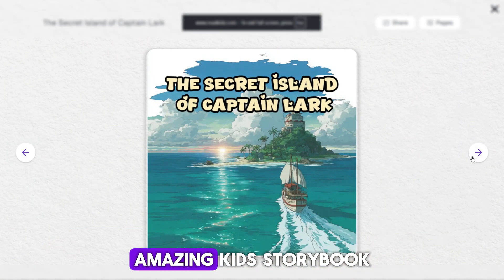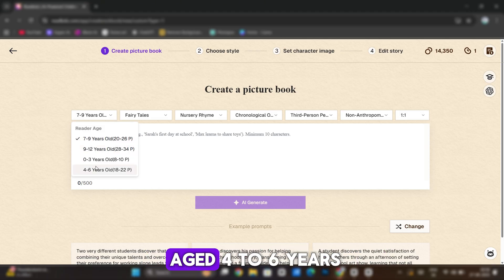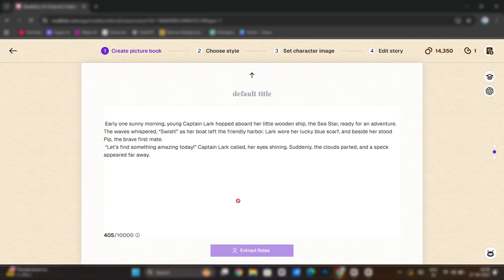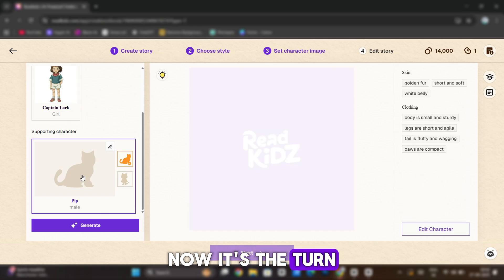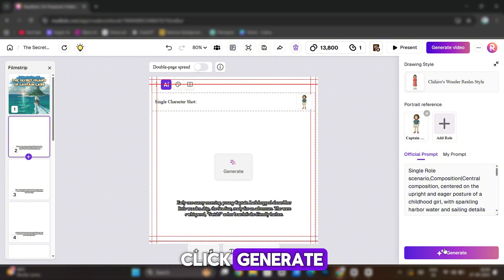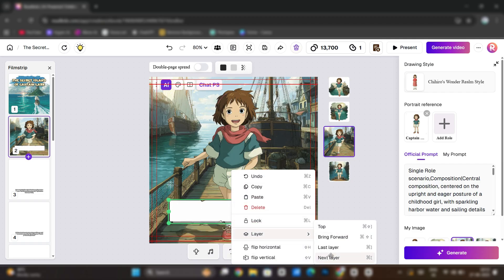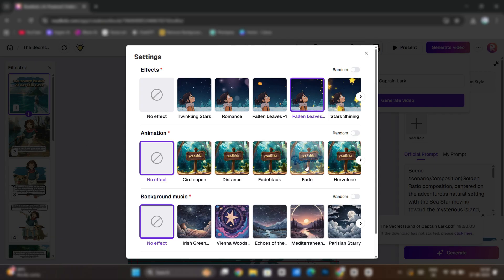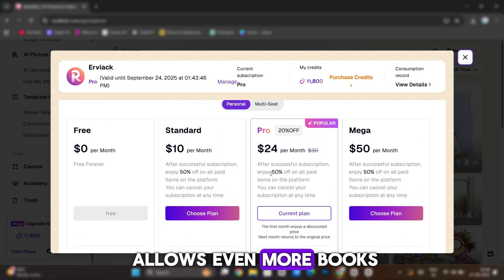Create & Sell AI Story Books on Amazon KDP | Copyright-Free Method to Earn Passive Income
Want to create copyright-free kids’ storybooks and publish them on Amazon KDP? 🚀 In this video, I’ll show you step by step how to use ReadKidz to generate AI-powered stories, design illustrations, format your book, and upload it to Amazon KDP for passive income.

Inside this tutorial, you’ll discover:
✅ How to use ReadKidz AI to write kids’ stories
✅ Creating character illustrations & storyboards easily
✅ Formatting your book for Amazon KDP (8.5x8.5)
✅ Designing covers with bleed settings for print
✅ Exporting your book and uploading to KDP
✅ Bonus: Making narration videos with ReadKidz to promote your books
✅ Which ReadKidz subscription plan works best for beginners

By the end, you’ll know how to create and sell your own storybooks on Amazon KDP — with ReadKidz doing most of the hard work for you.

💡 Why Use ReadKidz for Amazon KDP?

100% copyright-free kids’ stories

Saves hours of writing & illustrating

Great for building a passive income stream

Perfect for beginners and self-publishers